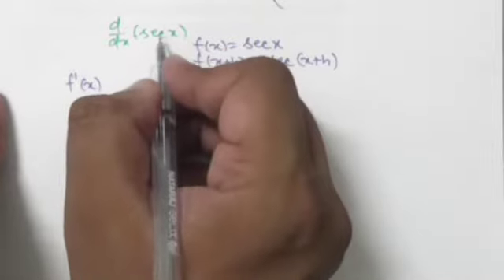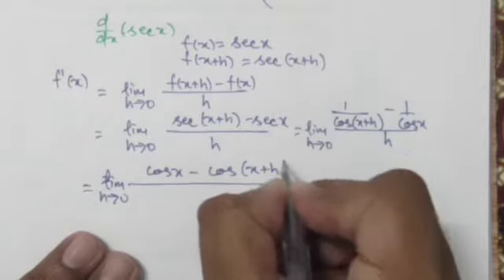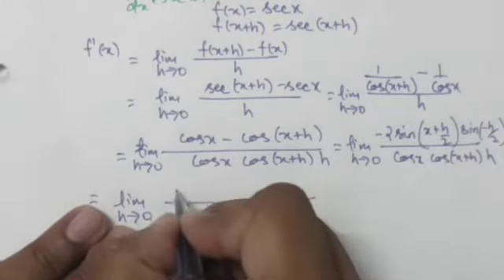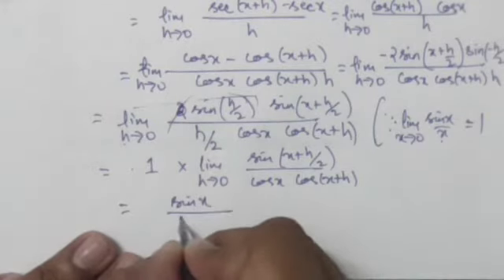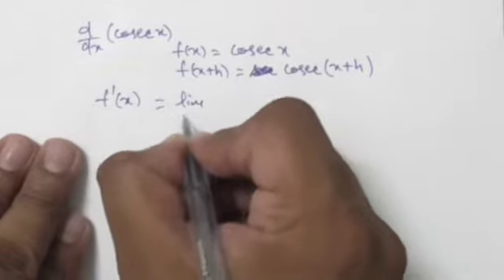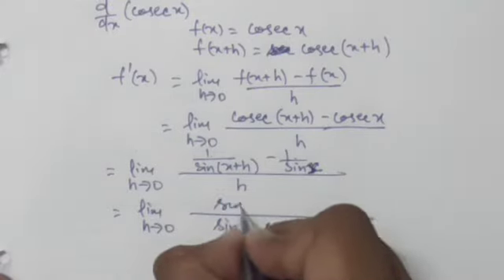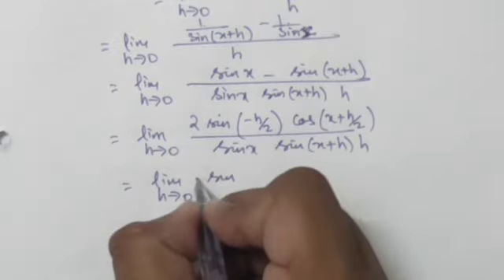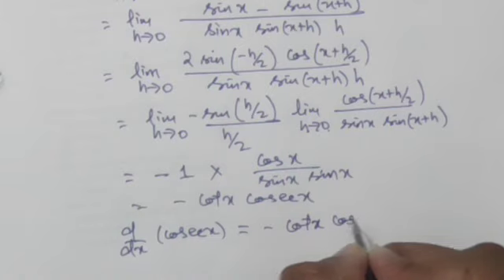derivative of secx and cosecx by first principle of derivatives